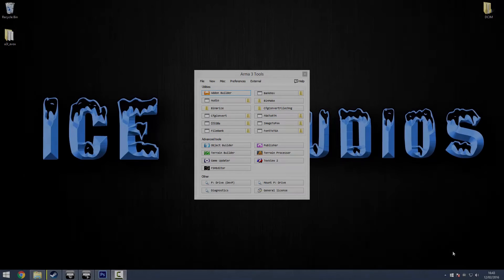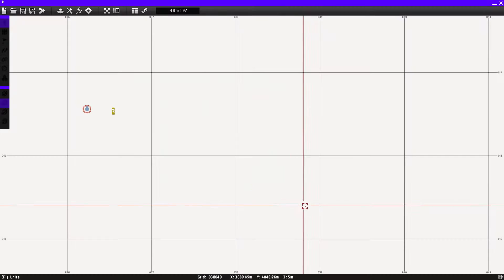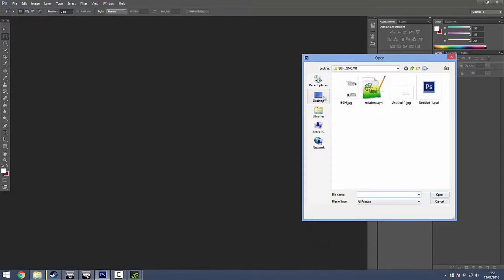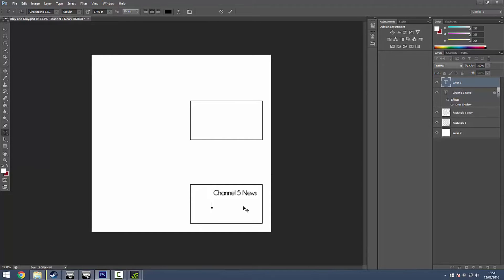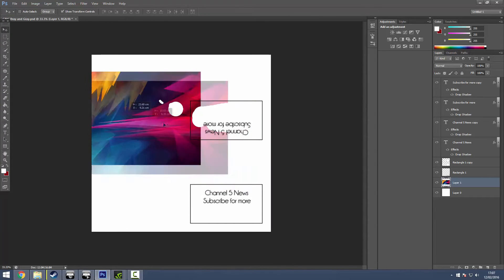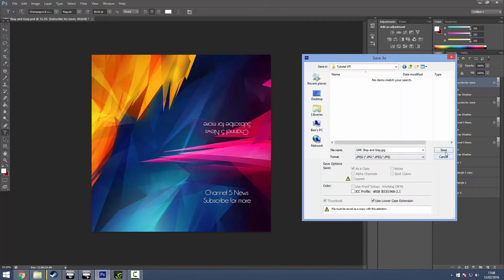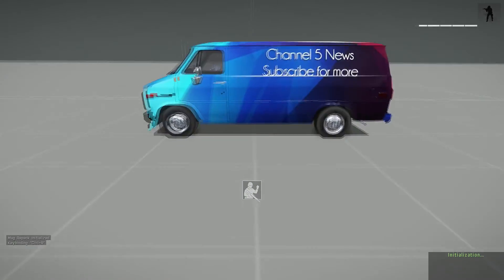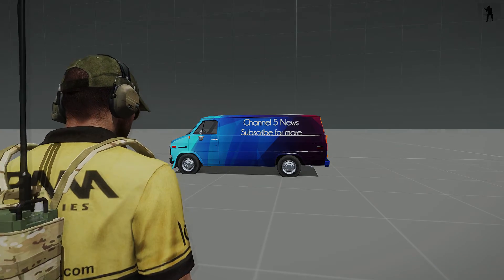Arma 3 Re-Texturing Tutorial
Hey today I am bringing you a requested video on how to Texture in Arma 3 The example I use is a GMC Van from Arma 3 Life Links for everything down below

this setobjecttexture [0,"filename.JPG"]

Evolution Network Twitter - @EVONetworkUK